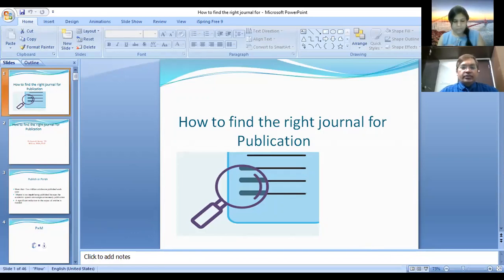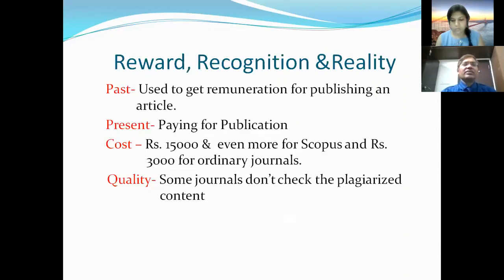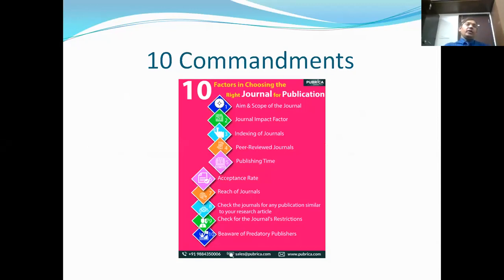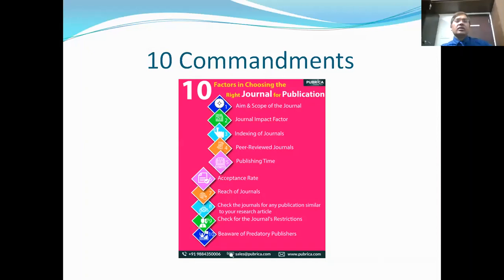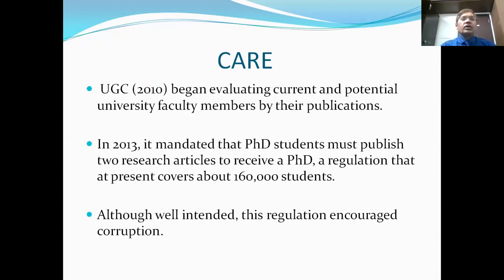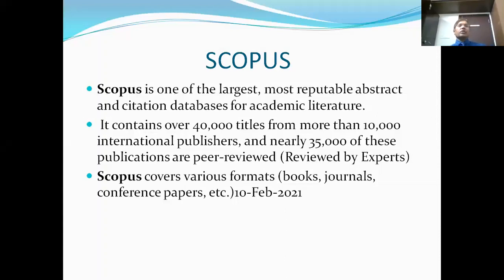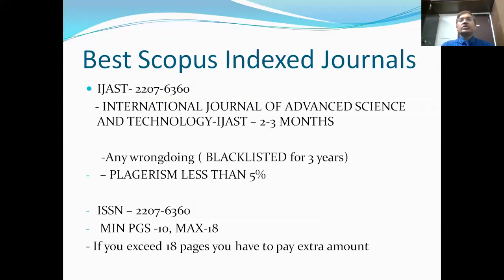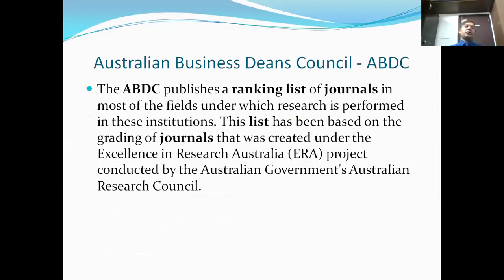How to find right journal for publication by Dr. Santosh Kumar VD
Right Journal, Publication, Research, Predatory Journal, UGC Care list, Scopus

FDP GEI Roorkee, Uttarakhand, India